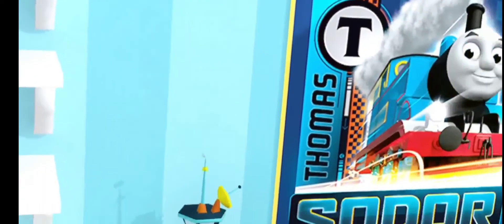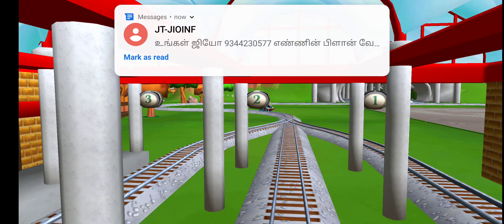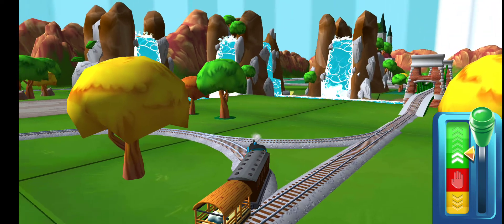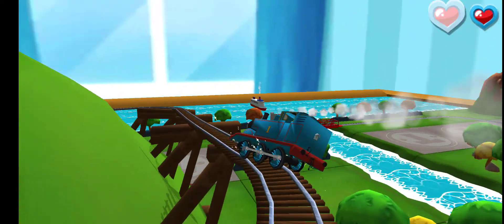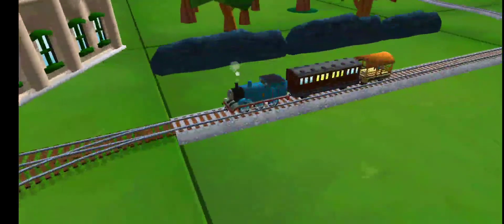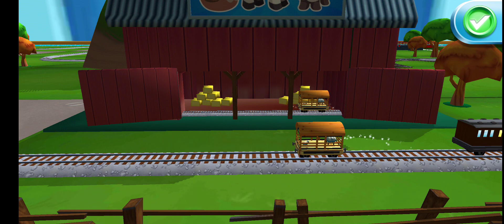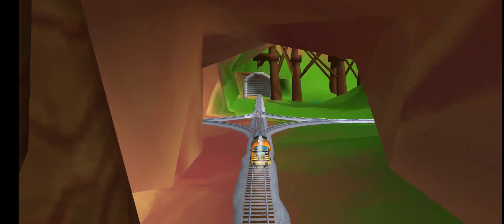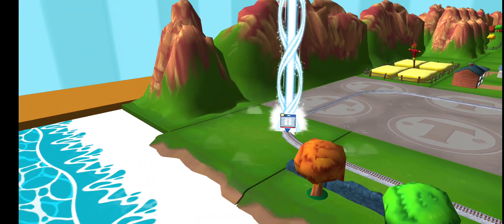thomas and friends bulid the way🚂🚂🚂